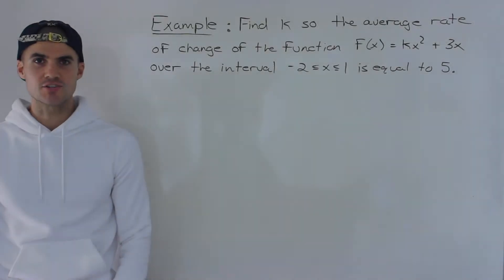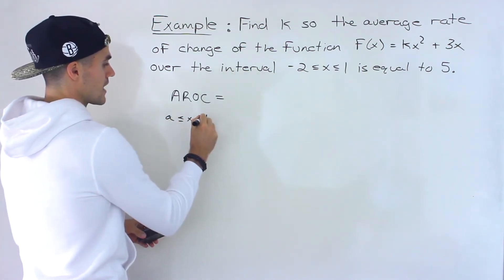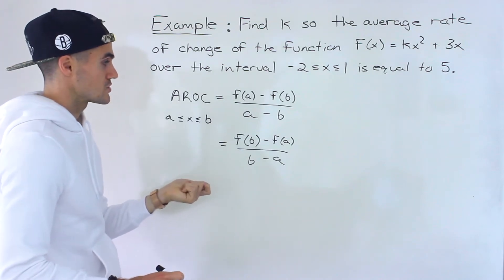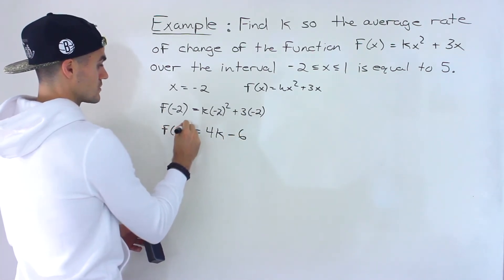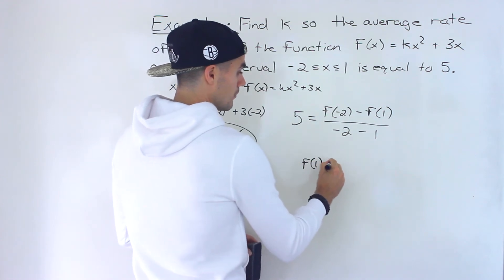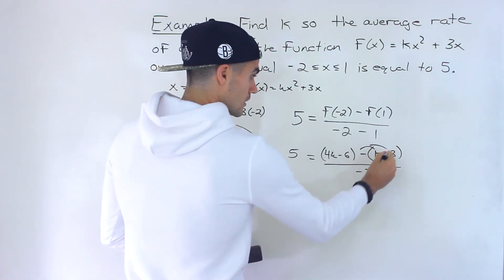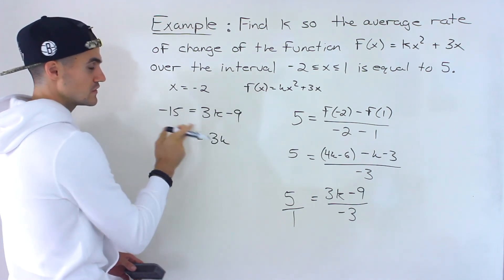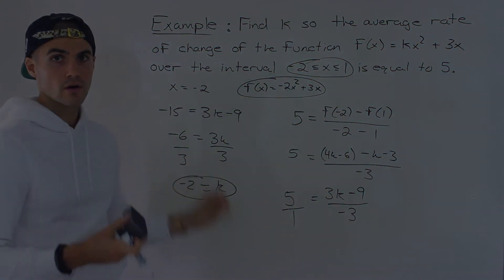Grade 12 Advanced Functions - Tricky Thinking Problem dealing with Average Rate of Change (AROC)